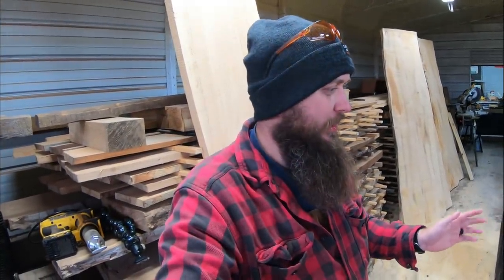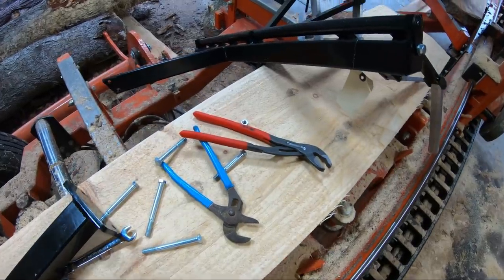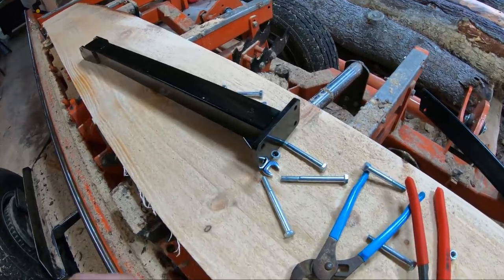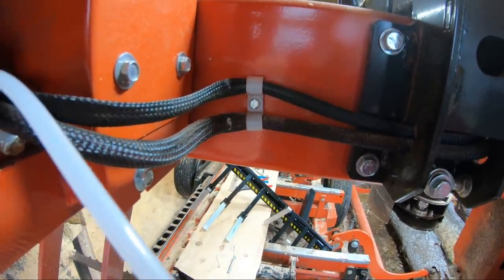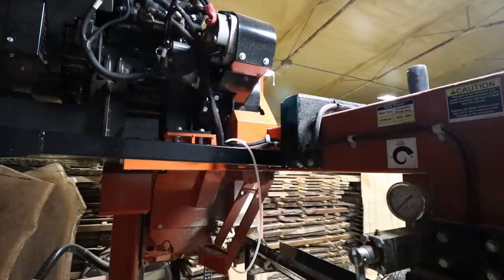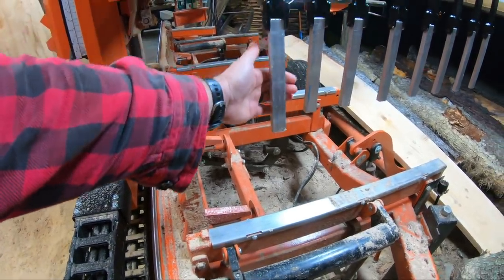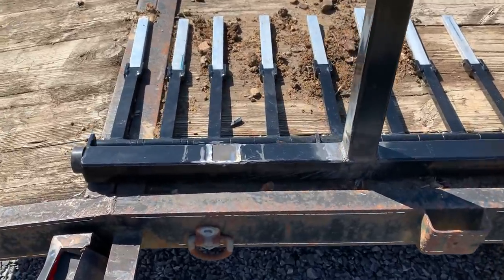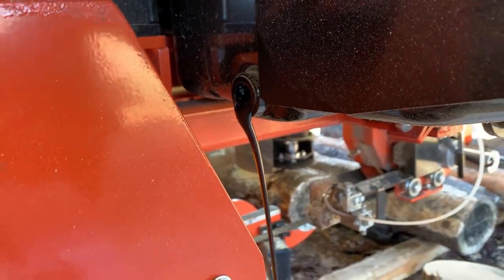This Upgrade Will Double The Productivity Of Your Sawmill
* Amazon Sawmill Store: